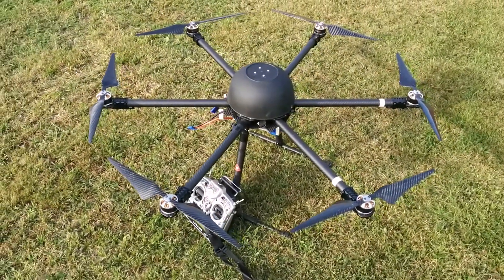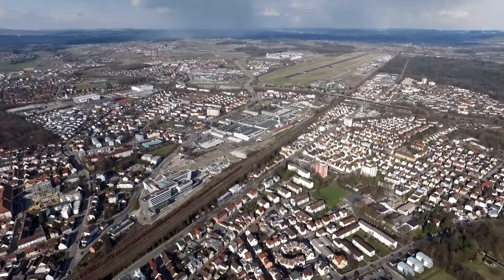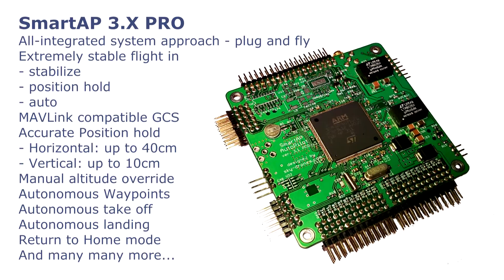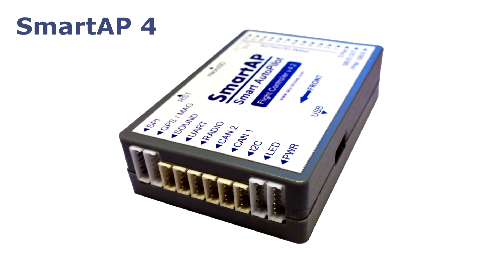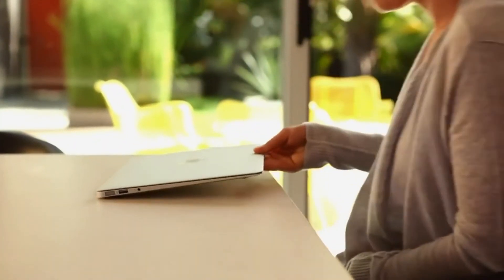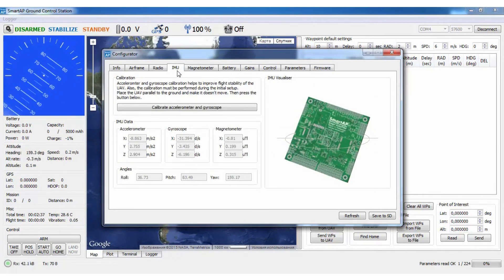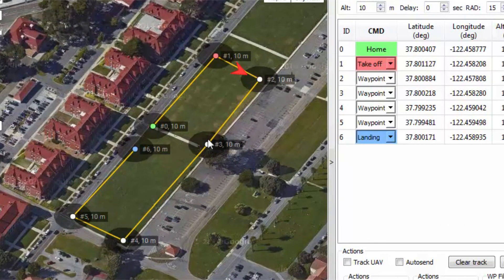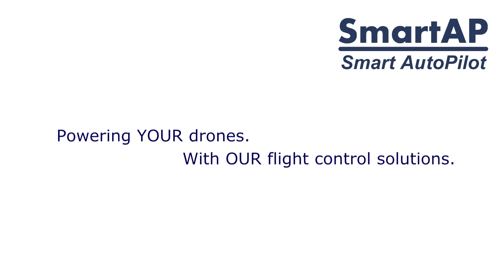SmartAP - Flight Control Solutions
SmartAP Autopilot is the high-level flight control system for multirotor Unmanned Aerial Vehicles with the capability of fully autonomous flight including take off, waypoints flight and landing. The hardware core is powered by STM32F4 microcontroller from STMicroelectronics, 9-axis Inertial Measurement Unit and the latest GPS/GLONASS receiver from UBlox providing outstanding flight precision. SmartAP has its own Configuration and Mission Planning software called SmartAP GCS. The system supports any type of multirotor UAV with highest navigation and control accuracy. SmartAP Autopilot was developed using the latest electronic components available at the moment, which allowed us to achieve such amazing results!